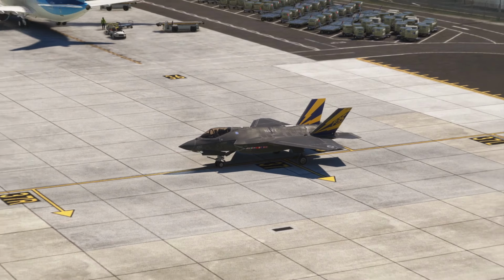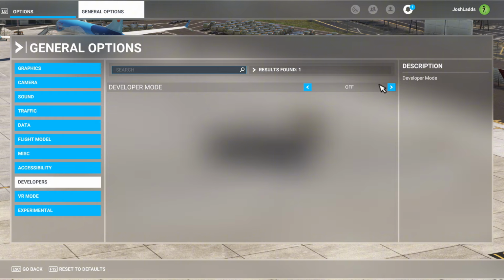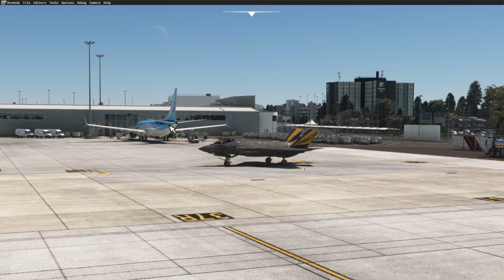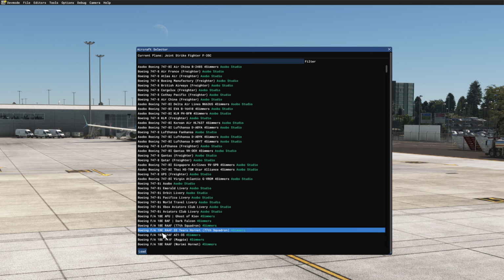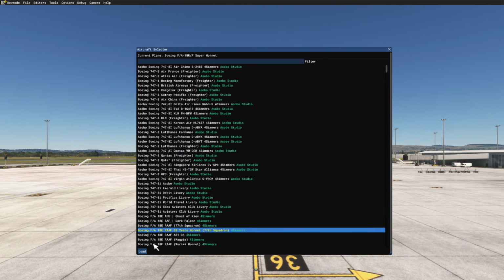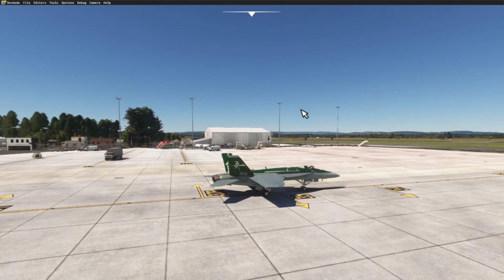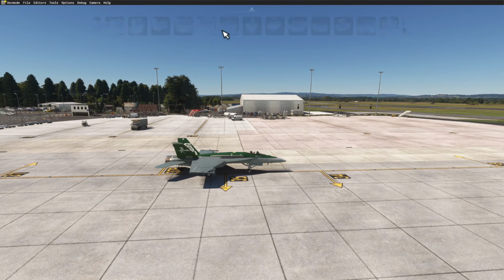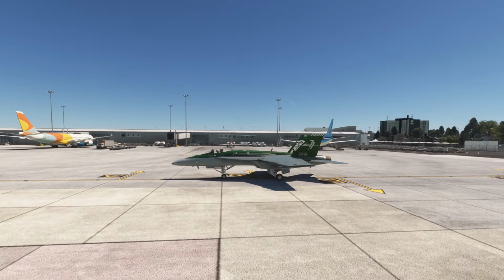Aircraft Selector Easy Tutorial / Microsoft Flight Simulator 2020 / 2024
In today's video I am going to show you all how you can easily change aircrafts without having to leave the simulator and going back to the main menu in Microsoft Flight Simulator 2020 / 2024. This tutorial saves you so much time and is very easy to understand. Within just a few minutes you will be able to do this with ease!